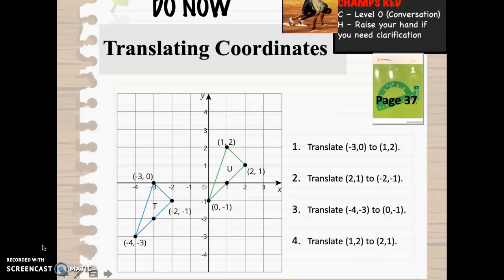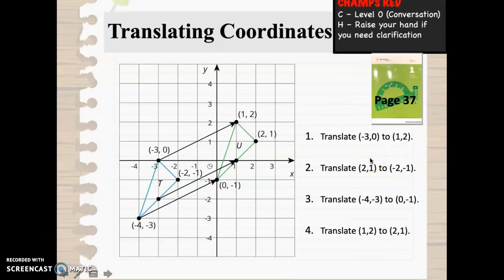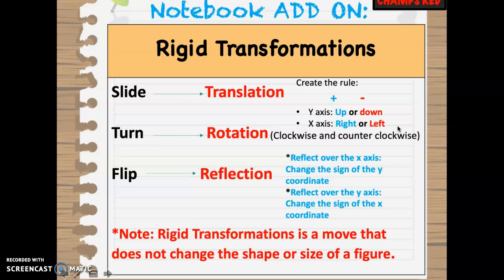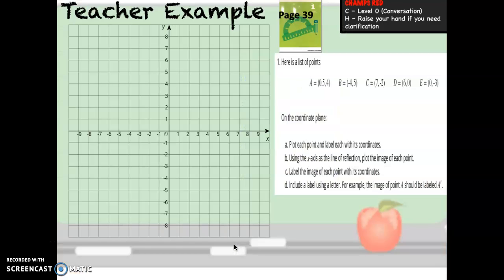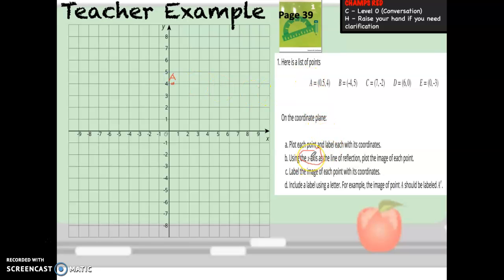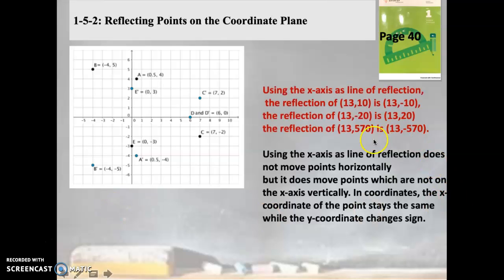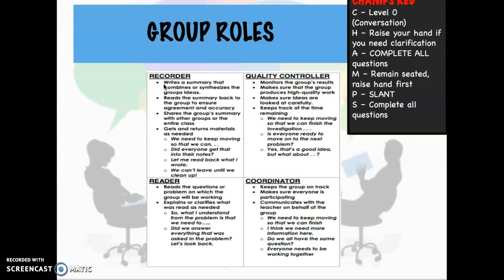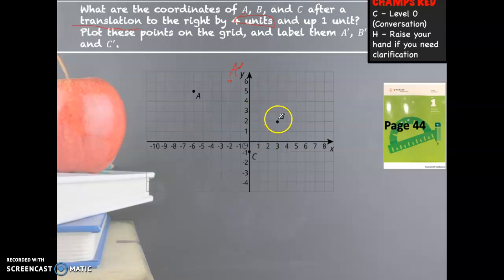Lesson 5 Unit 1 over view